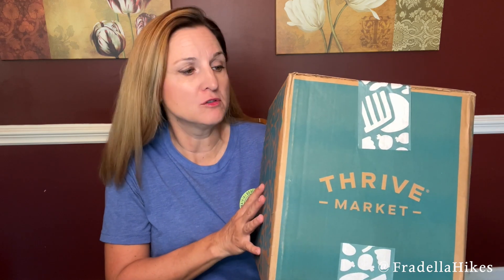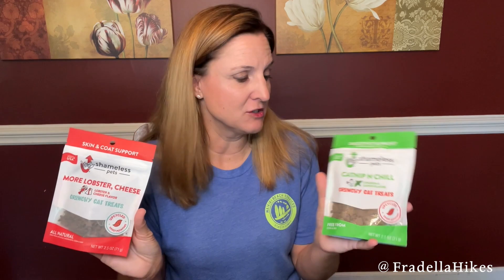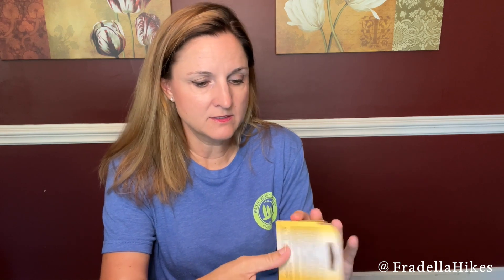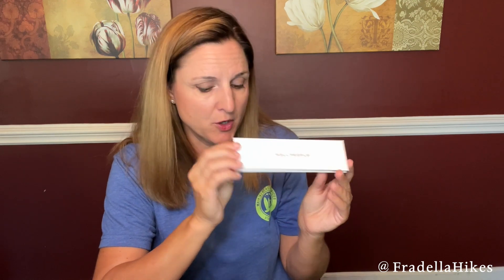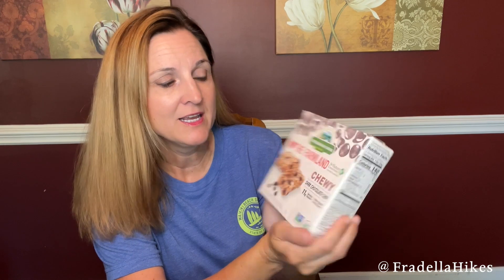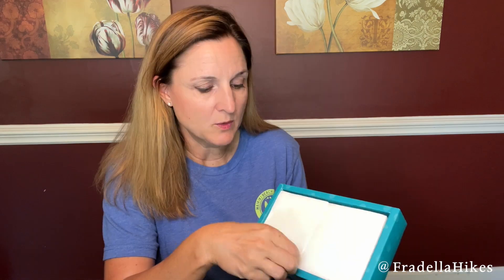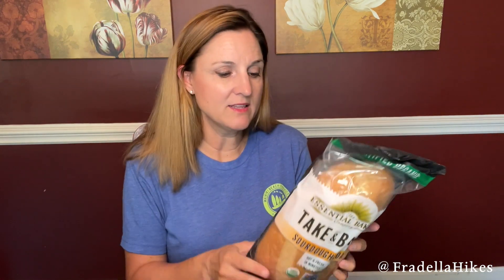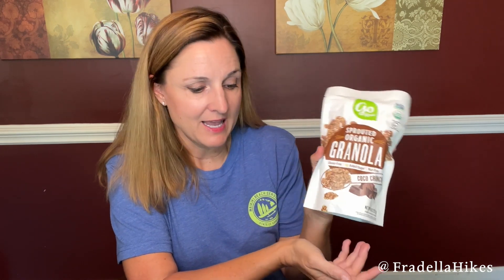Thrive Market Unboxing Thrive Market Coupon Code - Snacks, Makeup, Kind Laundry Sheets and More!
Save 40% off your first Thrive Market order with this Thrive Market Coupon Code

Thank you for using my Thrive Market Coupon Code! Each time someone uses my Thrive Market Promo Code I get a credit to use at Thrive Market.

I ordered some snacks, makeup, Kind Laundry Sheets and more! One of my favorite new products is Hello Foaming Hand Wash Refill Tablets. I have not tried the Kind Laundry Sheets yet. If you use Kind Laundry Sheets let me know how you like them!

Thrive Market offers healthy food from top-selling, organic brands at wholesale prices. They even offer frozen food, meat, wine and more!

If you use Thrive Market let me know some of your favorite Thrive Market Items I should try!